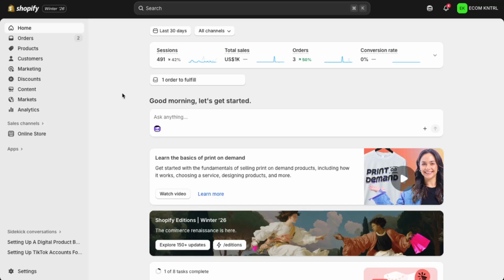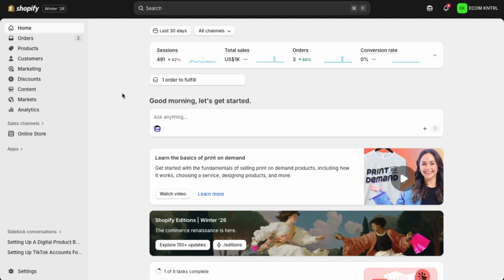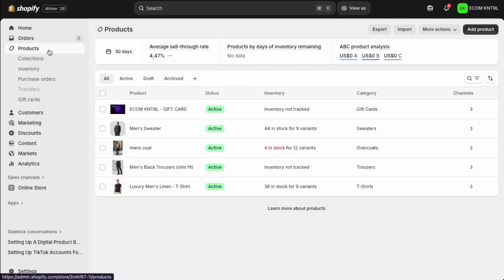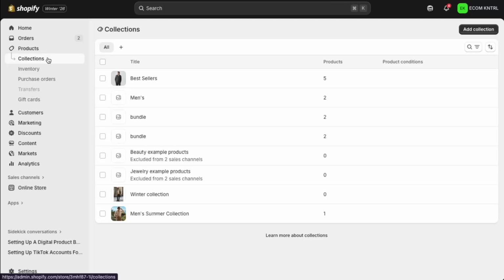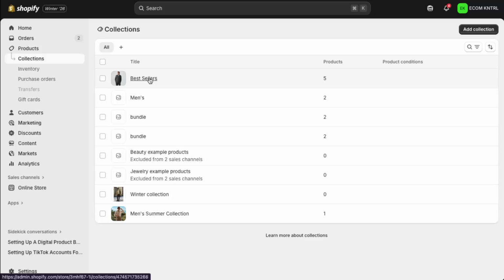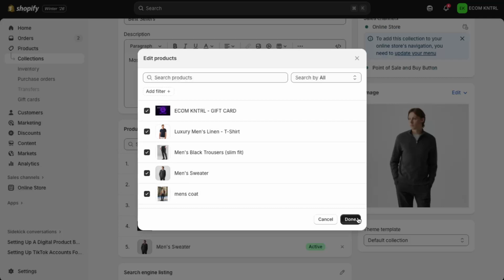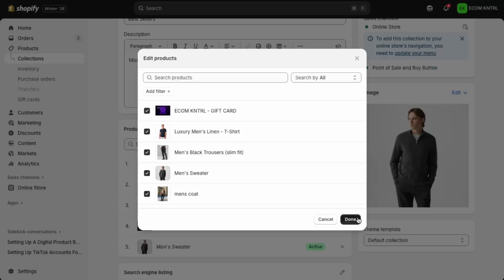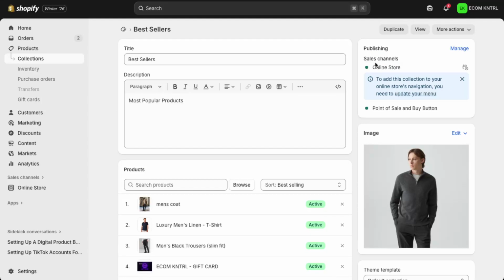How to Add Products to Collections in Shopify (2026) | Collections Section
This video shows how to add products to collections in Shopify using the current Shopify admin interface in 2026. You’ll see how products are added to both manual and automated collections, where collection rules are managed, and how changes apply on the storefront. The video focuses on the Collections section so you know exactly where to add products and how Shopify handles collection assignment. This is useful for store owners organising products into categories or updating existing collections using the current Shopify layout. Everything shown reflects how products are added to collections in Shopify now.